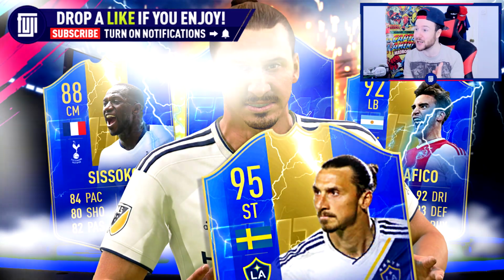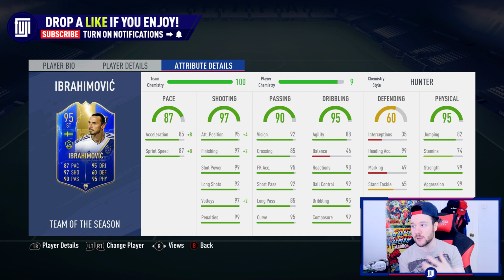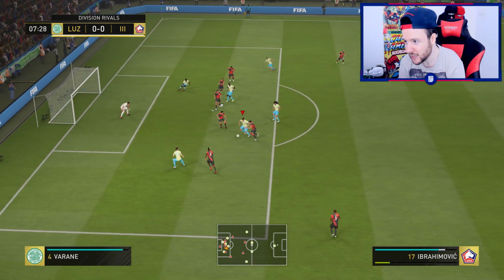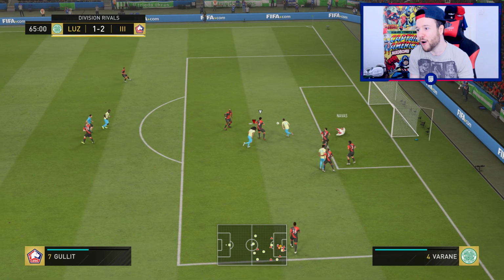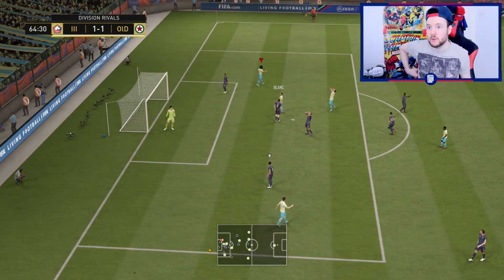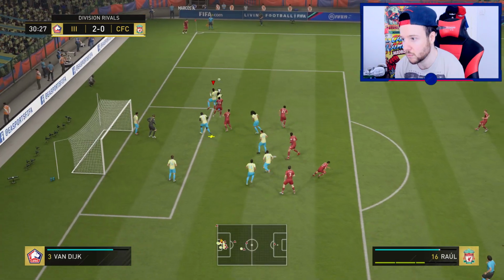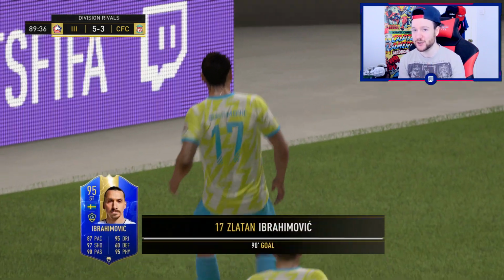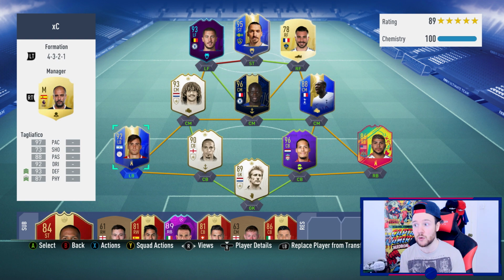WE GOT 95 TOTS IBRAHIMOVIC!!! - FIFA 19 Ultimate Team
FIFA 19 TOTS Most Consistent Ibrahimovic Player Review!

Where to buy FIFA 19 cheap game codes!